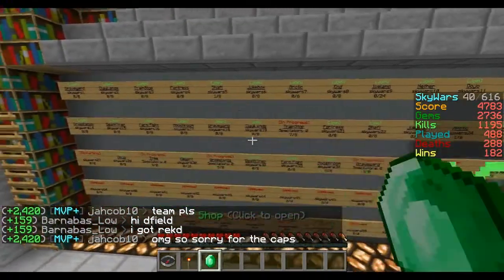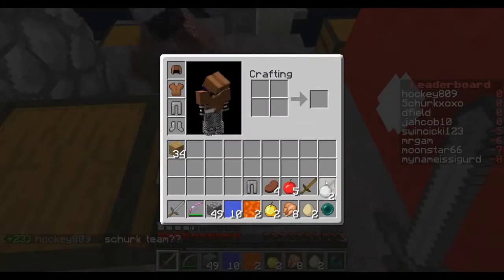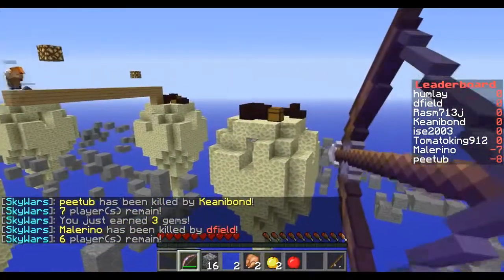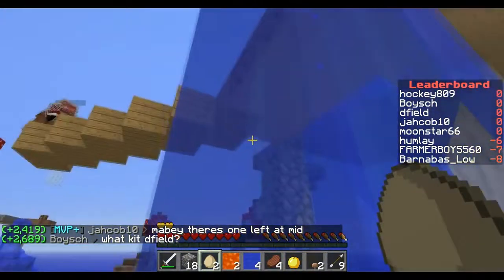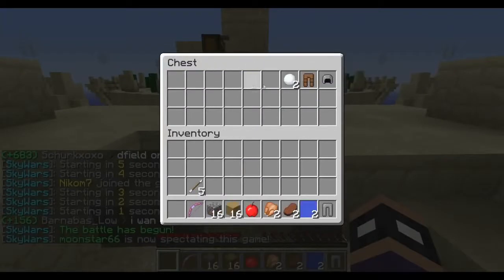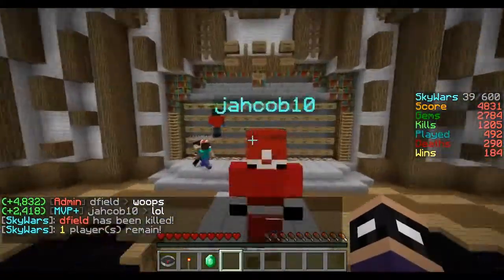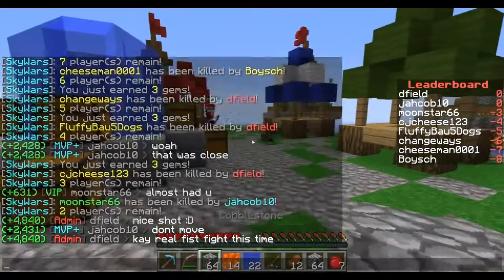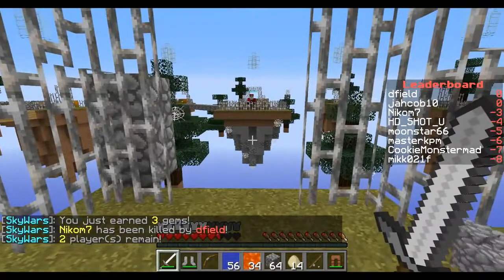Skywars! Episode 4 Teaming Up!